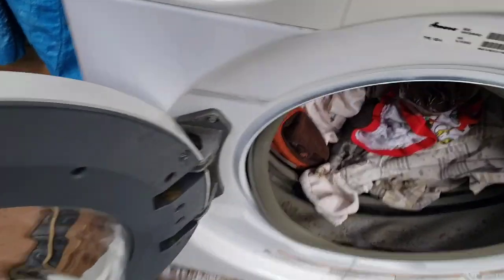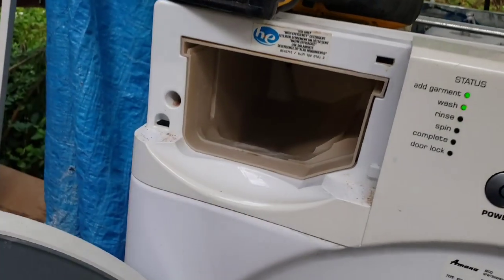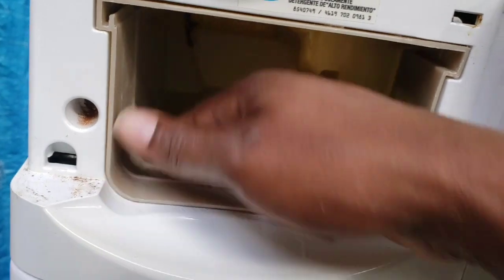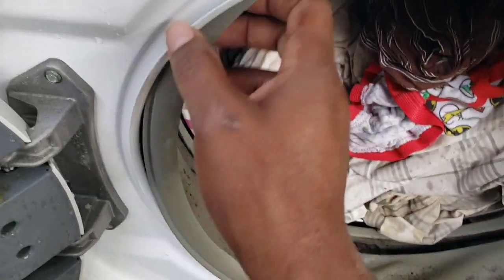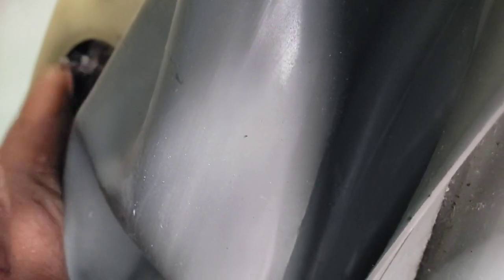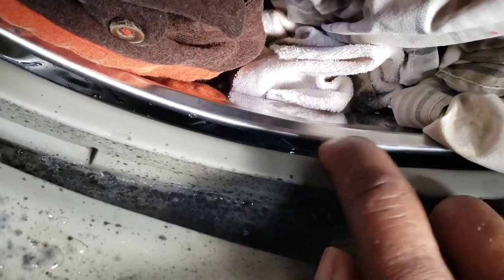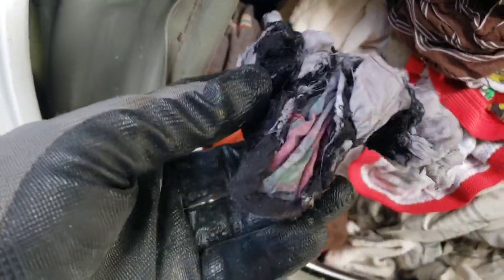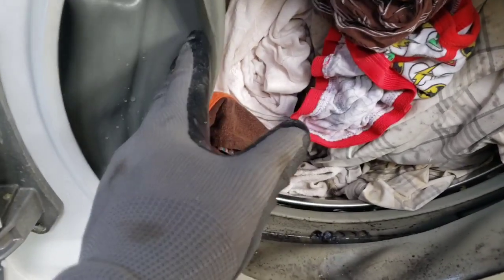Leaking Detergent Tray -Fix